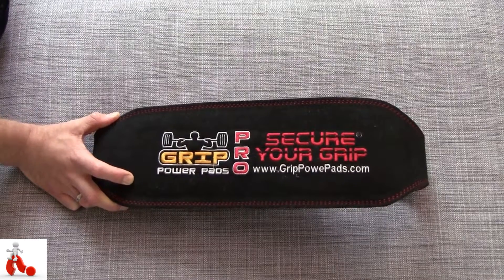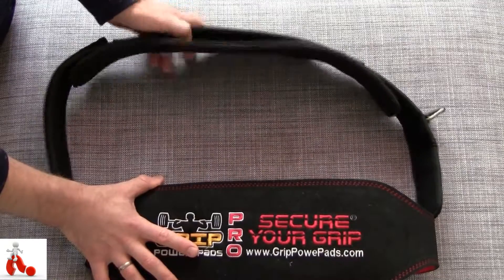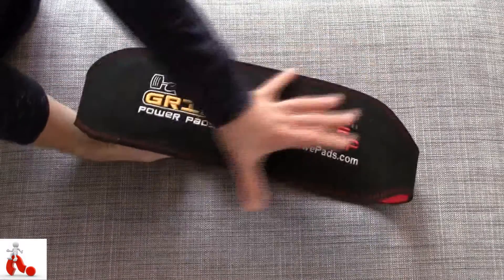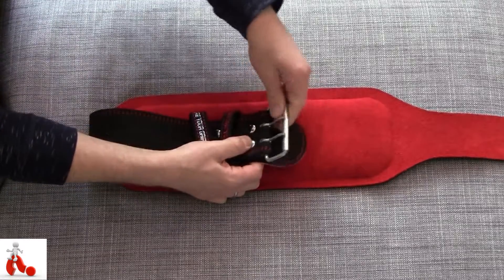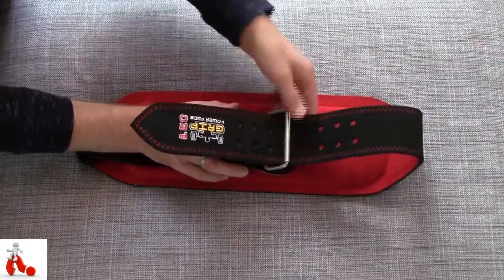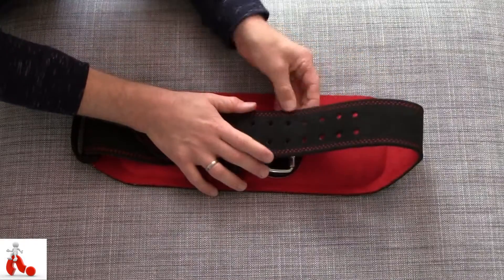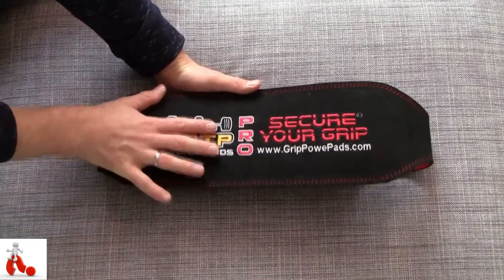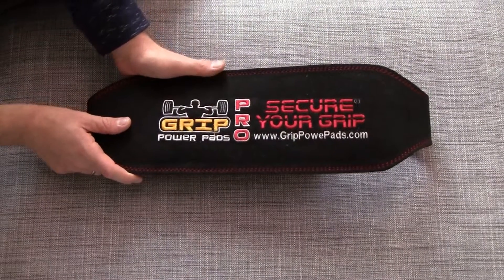Lifting Belt Heavy Duty by GripPowerPads review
Lifting belts come in all sizes and shapes, but this is one with a quality we have yet to see matched. Certainly not for the beginner lifter, but more for the seasoned strongman and serious powerlifter. We check it out and show you what makes this belt so great!